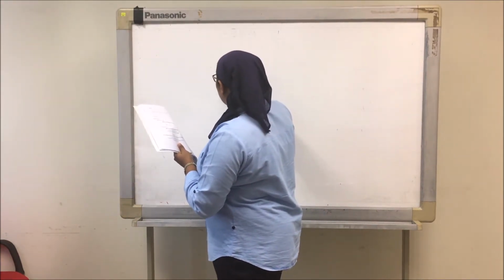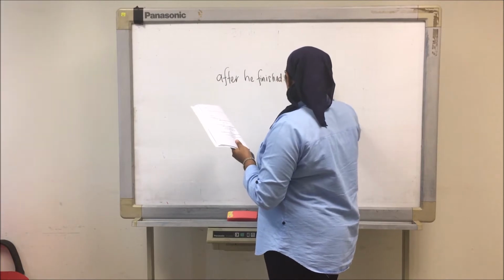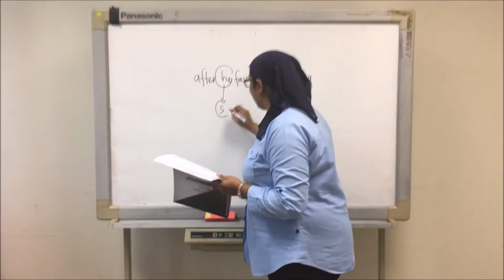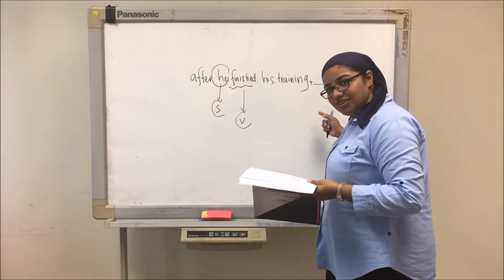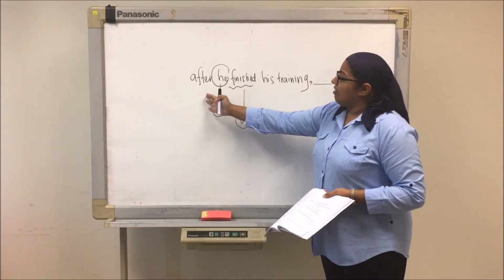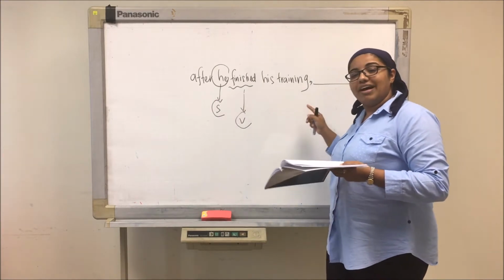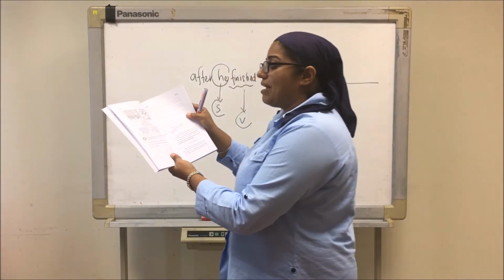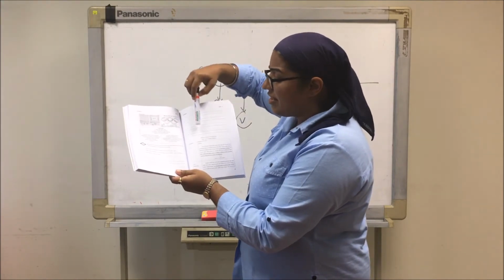Week 9 Ep3 Tasks